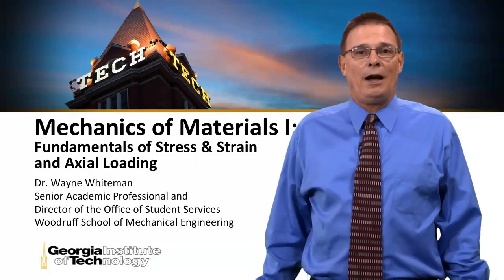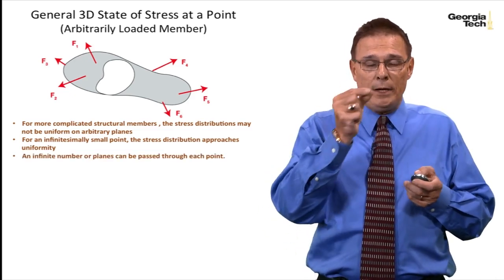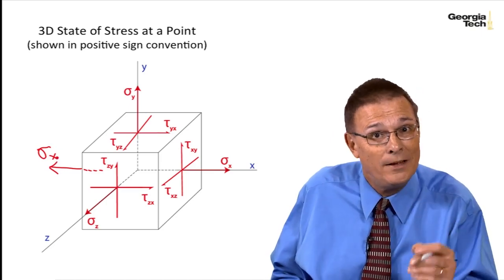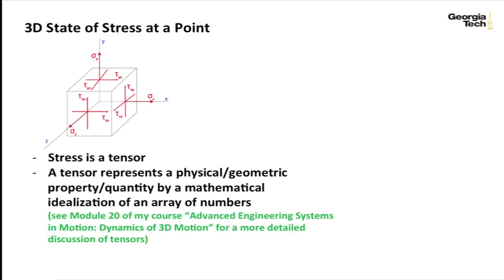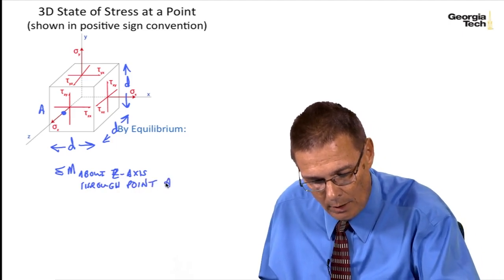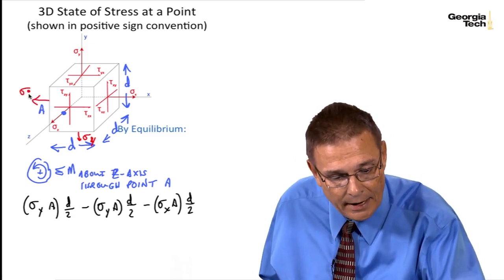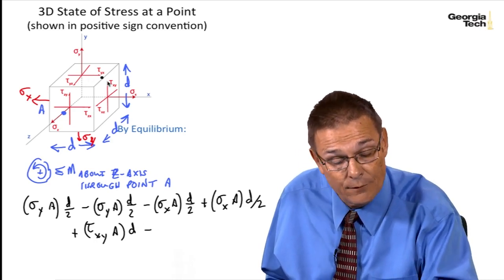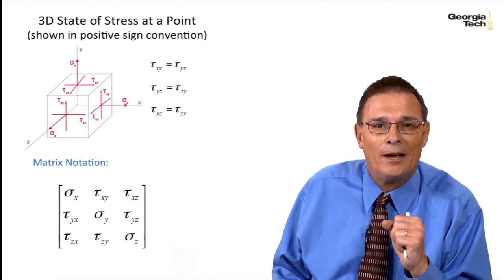Module#5 Define the state and sign convention for the state of stress at a point in 3D.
Module#5 Define the  state and sign convention for the state of stress at a point in 3D.let us get learn the mechanics of materials and other courses at your finger tip.